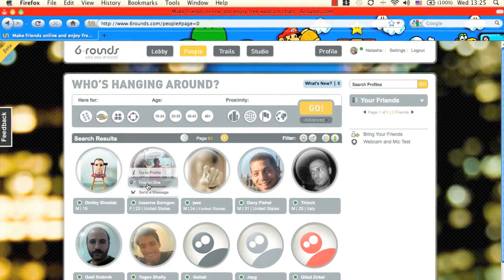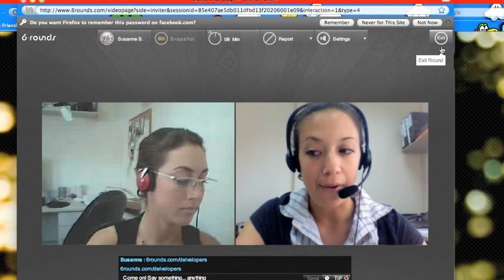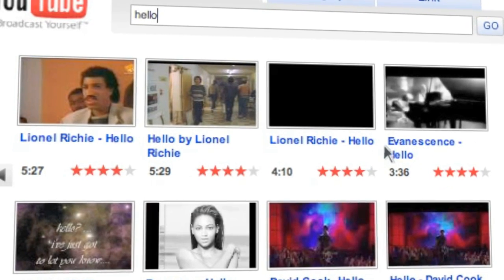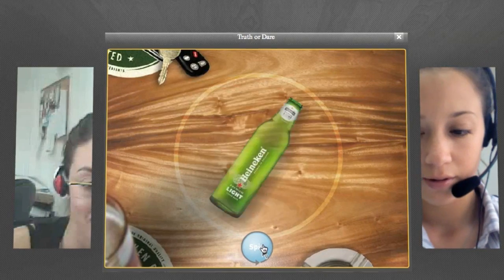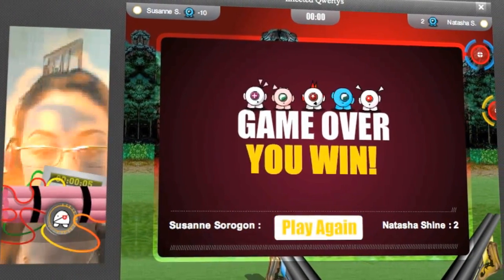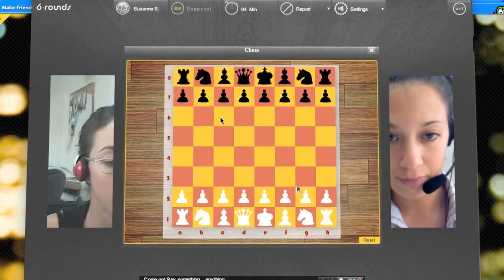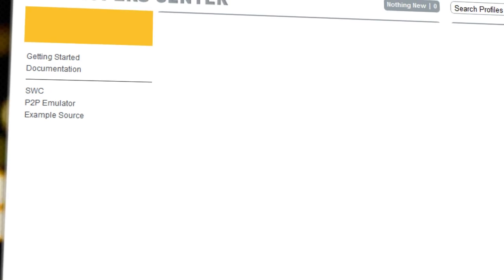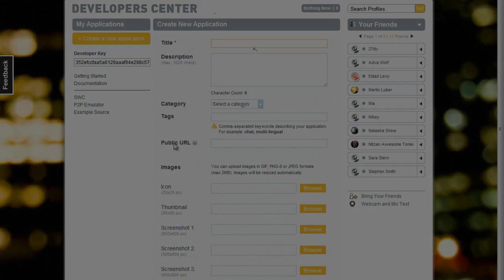Developers API Intro - 6rounds Social Entertainment Platform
Facebook Video Chat Rounds - Try It Now!

With the launch 6rounds developers API, developers from all arenas can easily create multi-user, rich and interactive games and activities as well as simple applications, to be integrated into the 6rounds video chat environment.